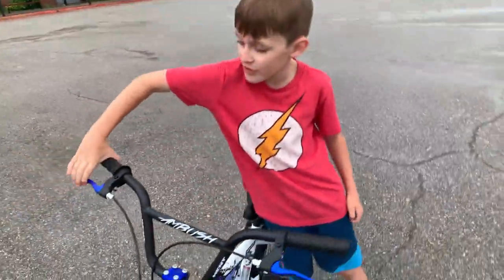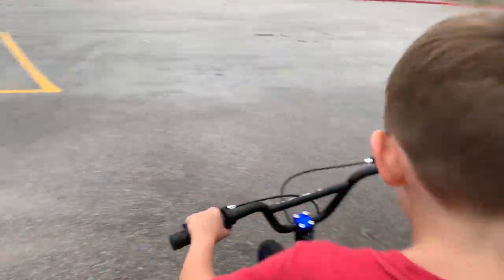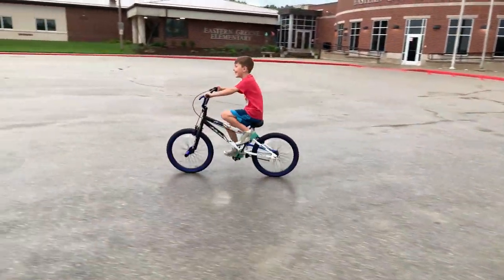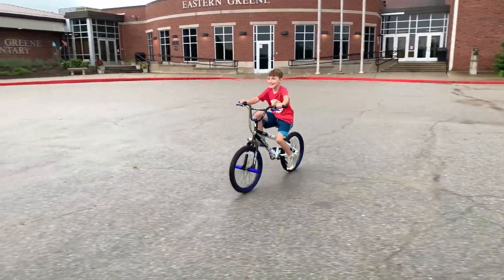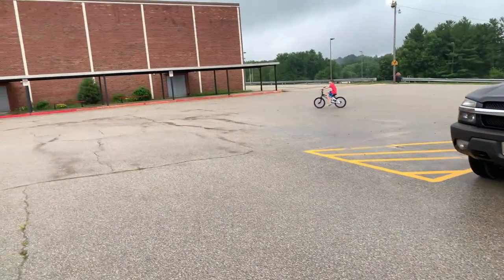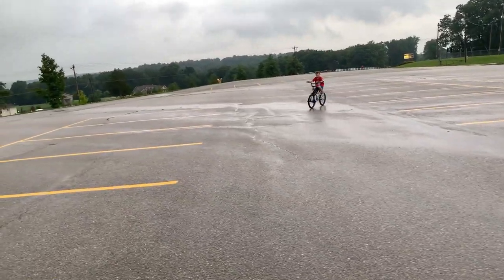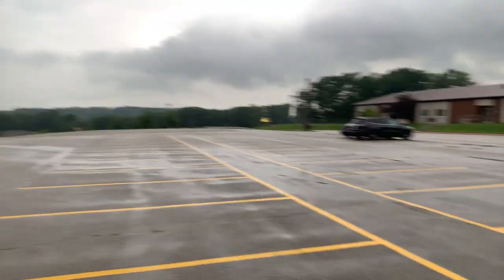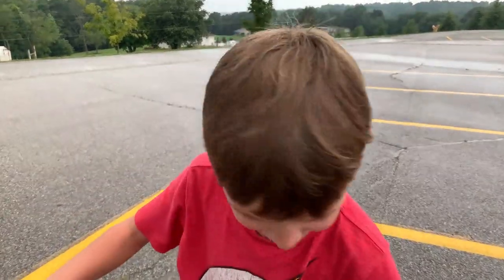CUE THE FUN BIKE RIDE NUMBER 4! BRENNAN GETS A NEW BIKE!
CUE THE FUN BIKE RIDE NUMBER 4! BRENNAN GETS A NEW BIKE! So Brennan and I went to Wal-Mart and he picked out a new bike! Brennan has wanted a bike that had hand brakes so that he could stop more easily on his bike without using his legs. I think the new bike is much easier for him to stop on! Brennan still uses his old bike for going down the hill but this bike is for everything else! This video was shot on an iPhone XR with the DJI Mobile 3!